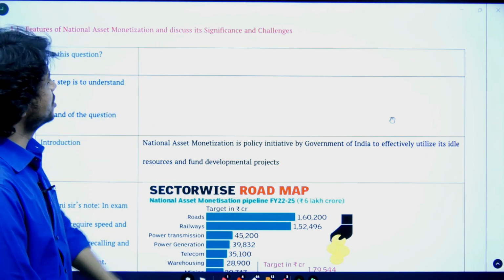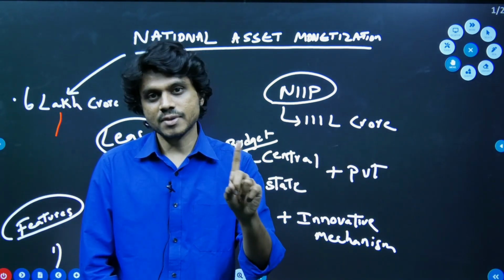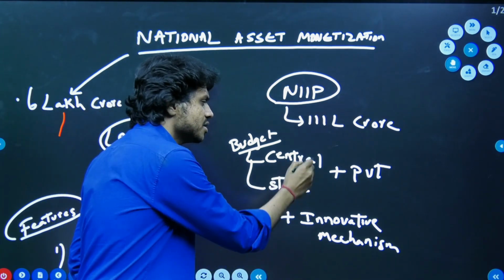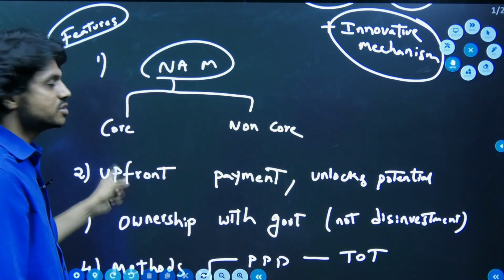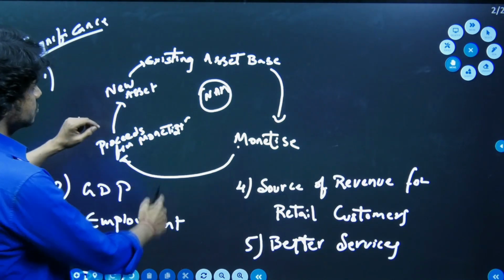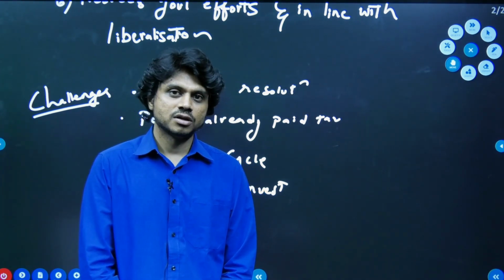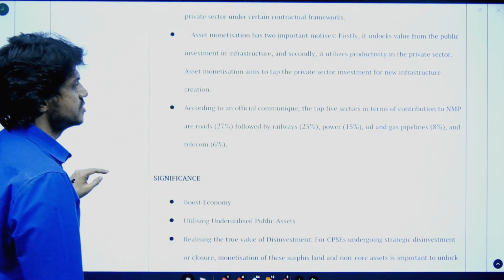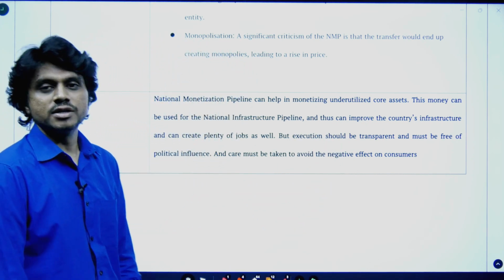APPSC Target Top 10 --- Test-2-Mains Model Answers Explanation- by Ateeq sir--Que 1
Q. Features of National Asset Monetization and discuss its Significance and Challenges.

7.) MISSION YODHAN - DAY 7

10.) MISSION YODHAN - DAY 10